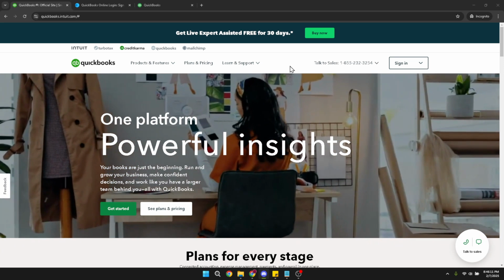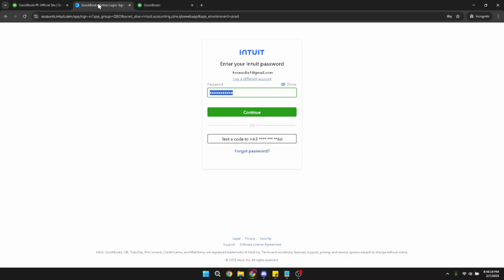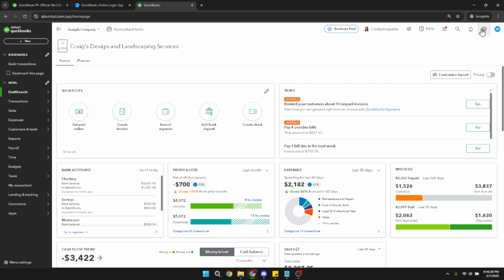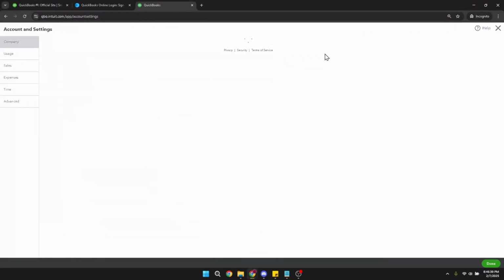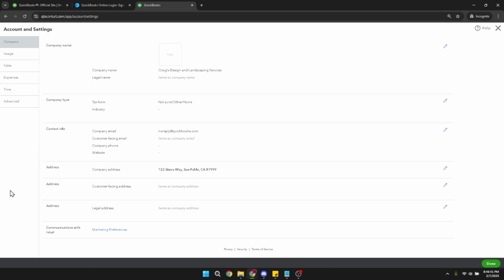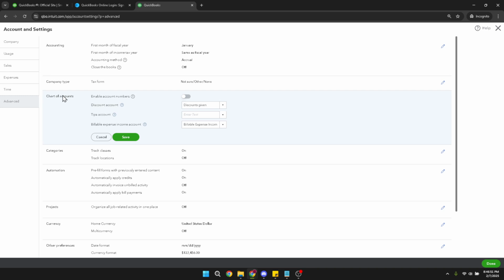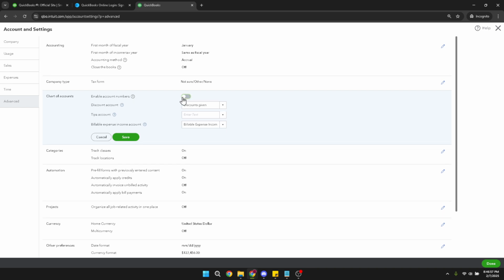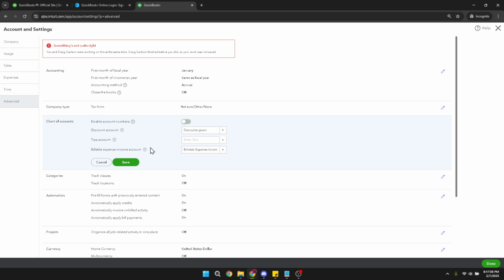How to Hide Account Numbers From the Chart of Accounts in Quickbooks (Full 2025 Guide)